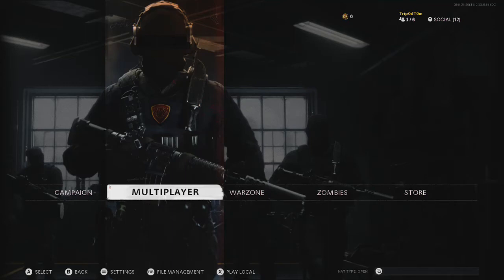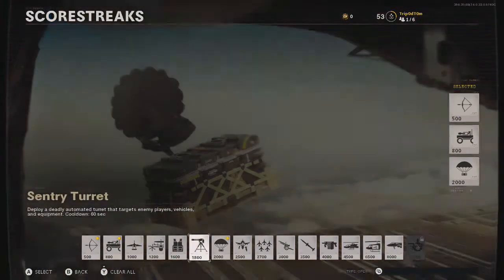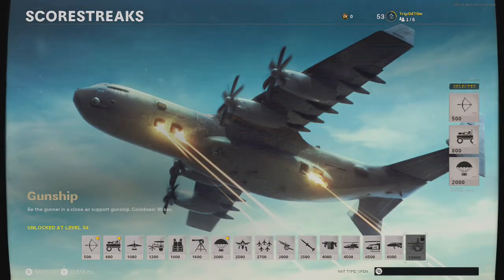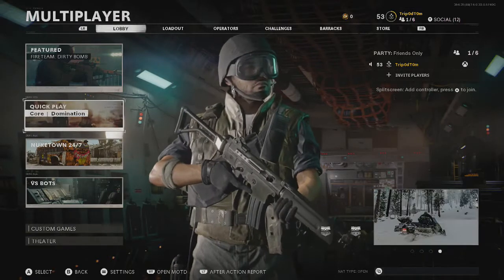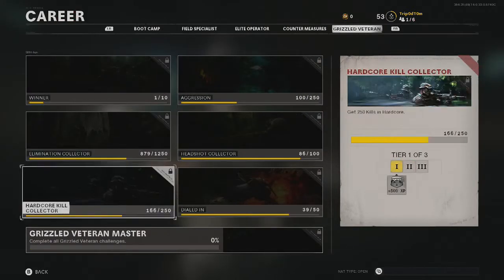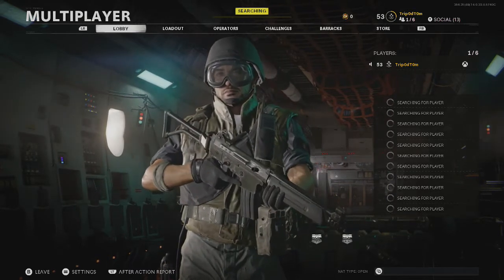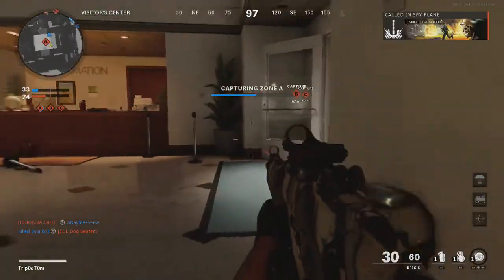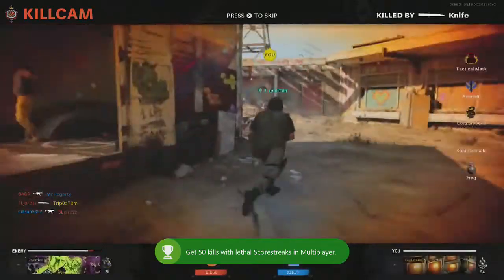Calling It In Achievement / Trophy Guide - Call Of Duty Black Ops Cold War